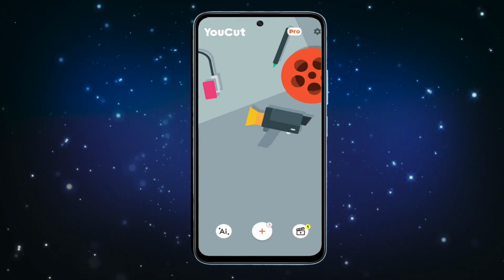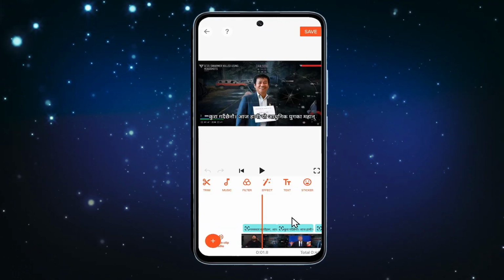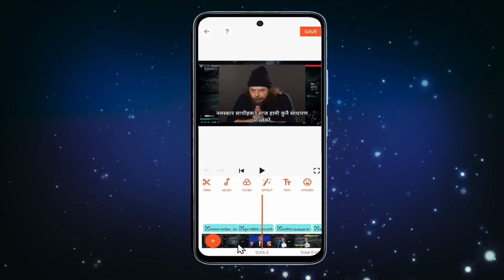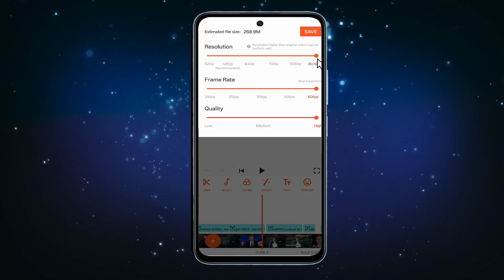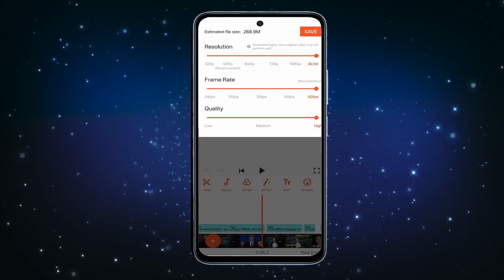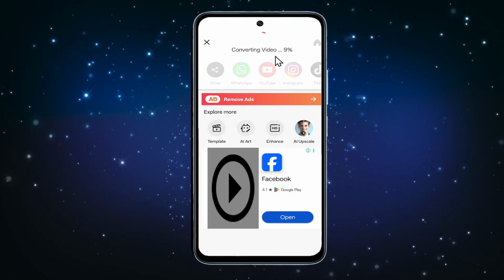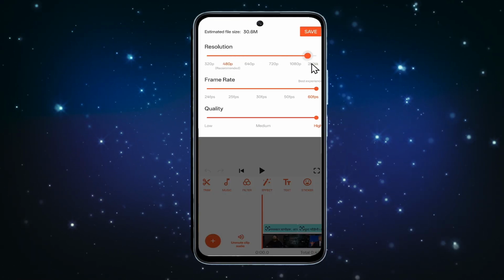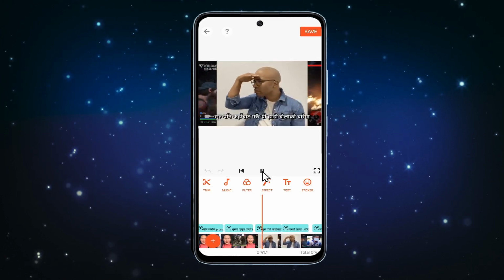How to Export 4K Video in YouCut | YouCut 4K Export Settings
Learn how to export 4K video in YouCut with this detailed tutorial that walks you through YouCut's 4K export settings. You'll discover the best practices for achieving high-quality video exports, using YouCut's intuitive interface. This step-by-step guide ensures you understand each setting to perfectly export your videos in stunning 4K resolution. Whether you're new to video editing or a seasoned creator, mastering these YouCut export techniques will enhance your video projects. Watch now to unlock the full potential of YouCut's video editing capabilities!